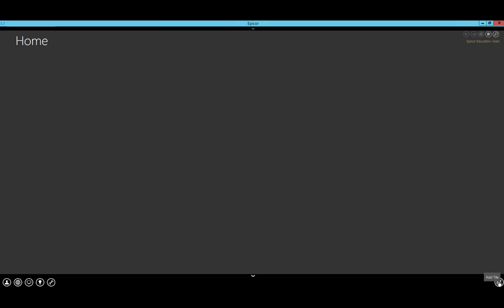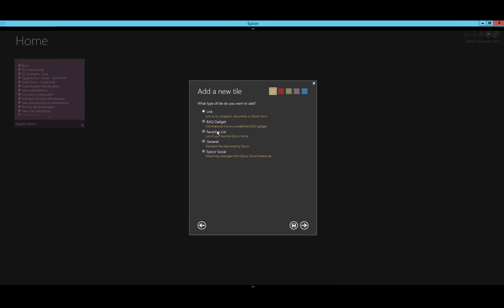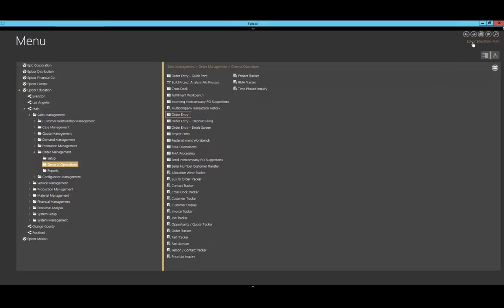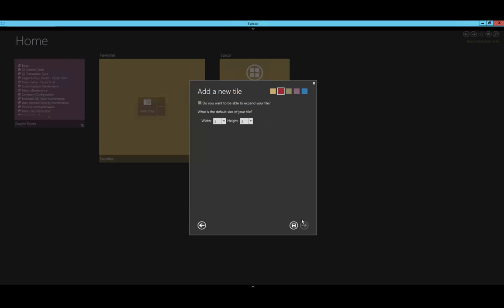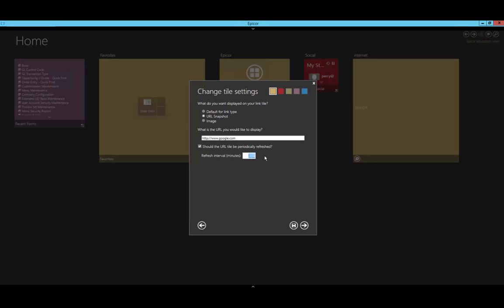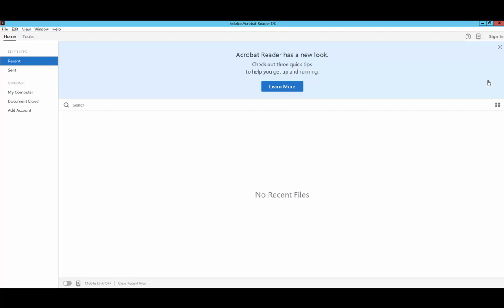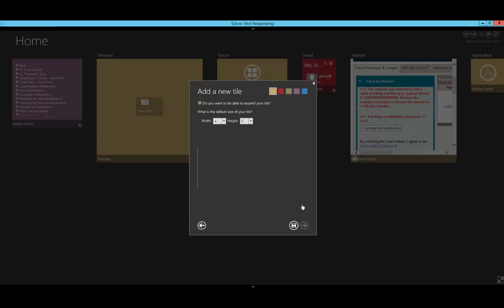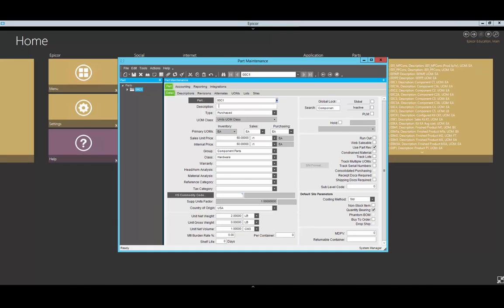Favorites Management - Presented 10/7/15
With Epicor 10 you have great capability for controlling what content displays on your home page.  Learn how to customize your home page to be more productive!